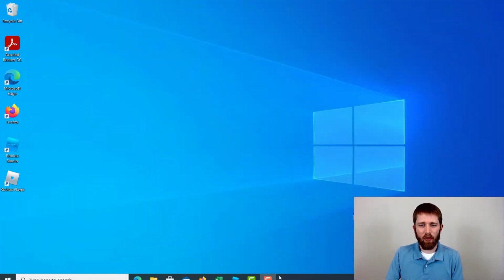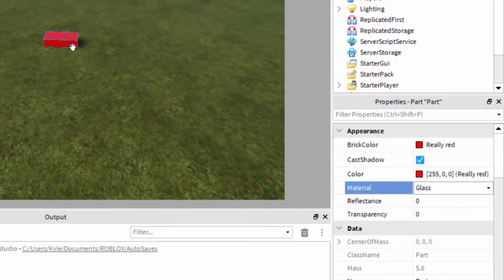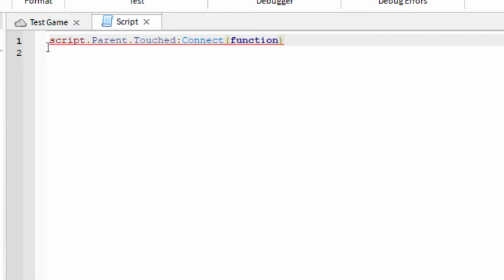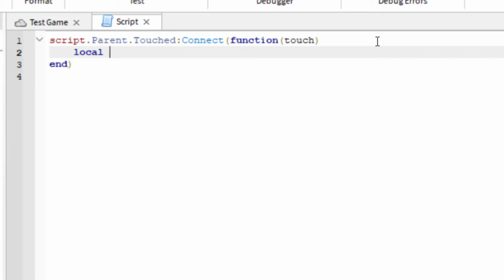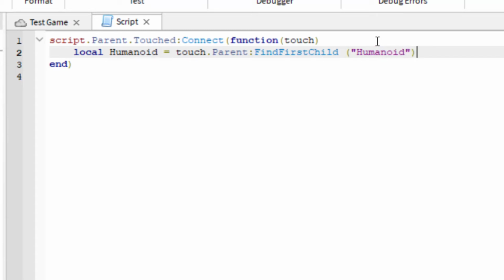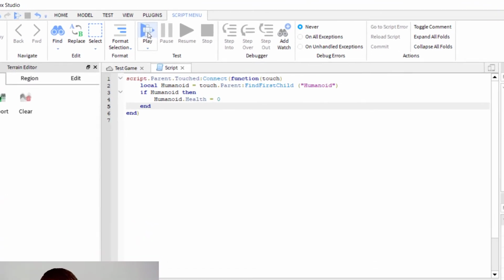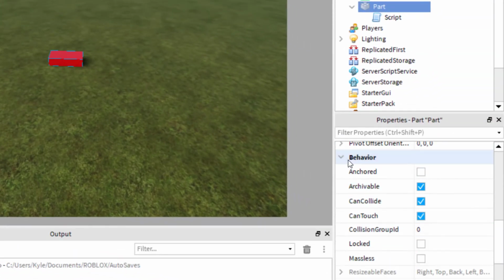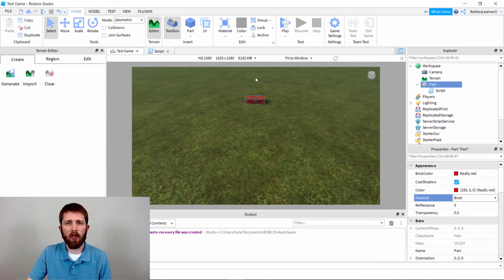Roblox Studio How to Make a Kill Brick (Working Script 2021)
Roblox Studio how to make a kill brick.  Learn how to create and script your own kill block in Roblox.

Roblox Studio is the building and scripting tool of Roblox and is free to use.  It provides you with the tools needed to create games that you can play.  All aspiring game developers can use the Roblox Studio and I love showing you how you can create your own games.  I hope you enjoyed this tutorial on how to make a death brick.

Best,